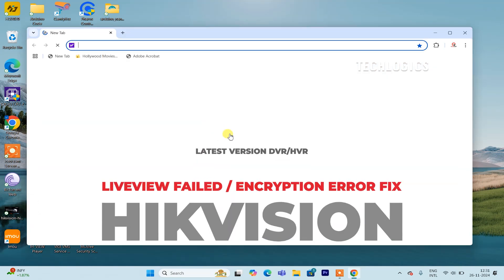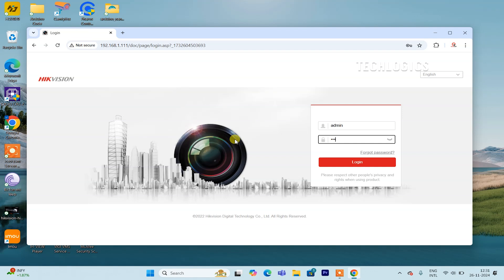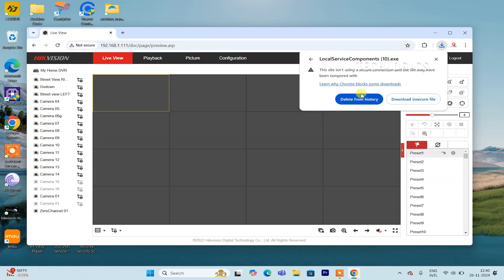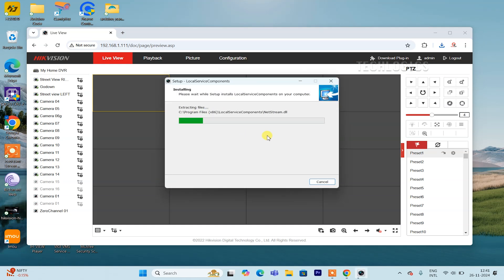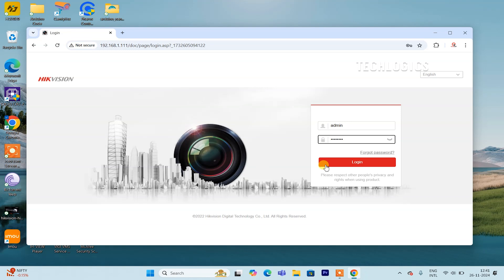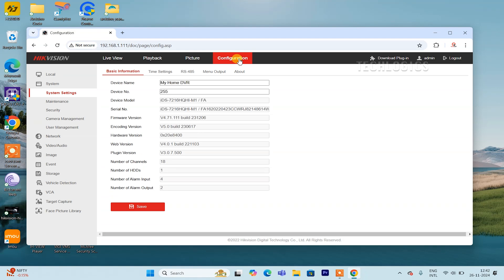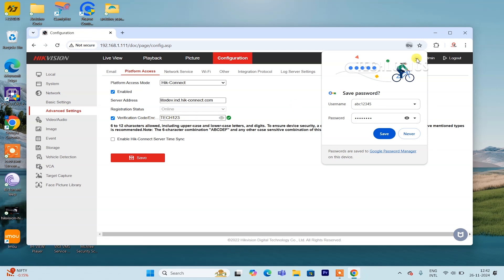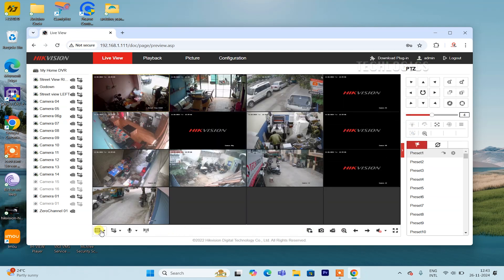How to Resolve Live View failed and encryption key error on Hikvision DVR/HVR with Chrome Browser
How to resolve the "Live View" and "Encryption Key Error" issues when accessing your Hikvision DVR/HVR using the Chrome browser. We walk you through the steps to download and install the necessary plugin, configure the encryption key, and troubleshoot any issues that may prevent the live stream from displaying correctly.